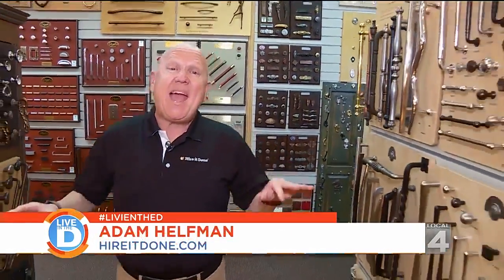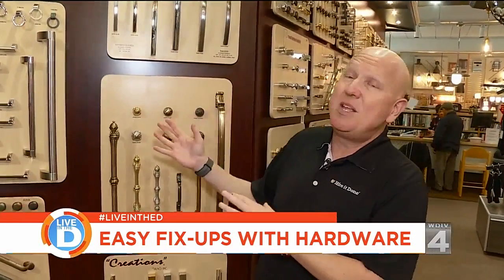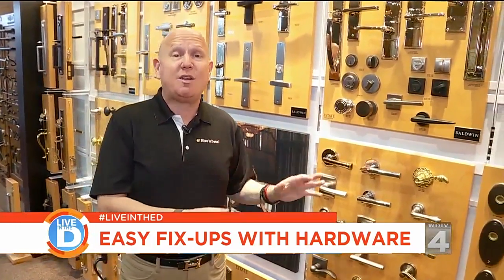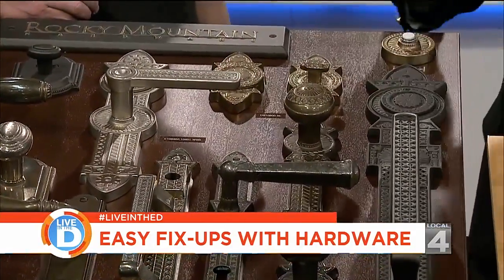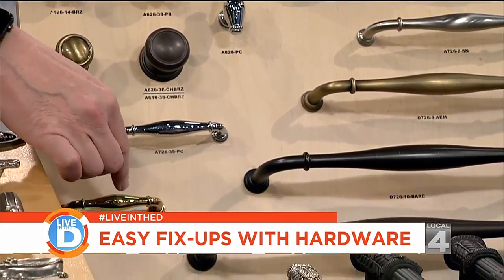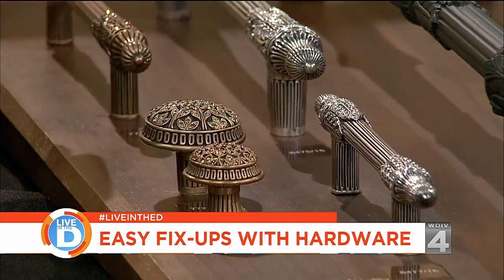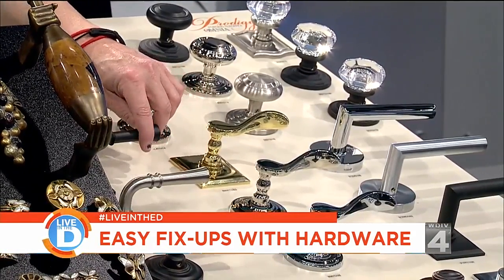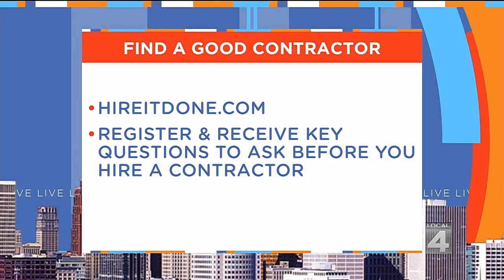Hire it Done: Easy hardware fix-ups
Adam Helfman of hireitdone.com has tips for easy hardware fixes for your home.